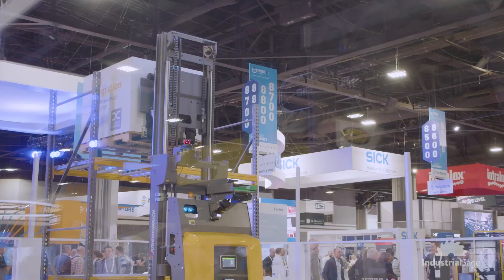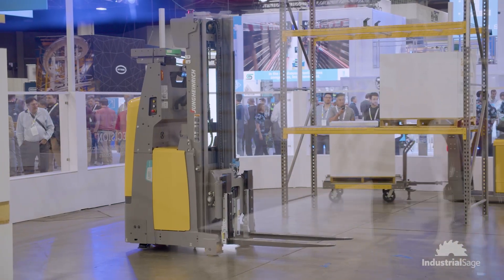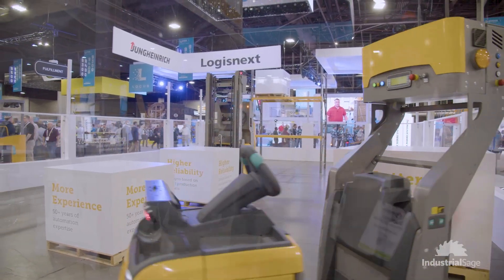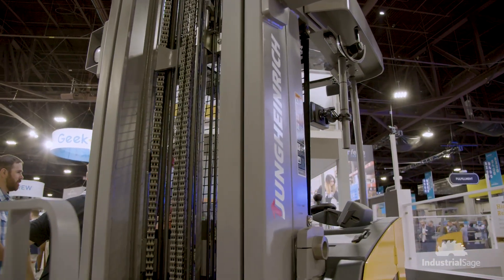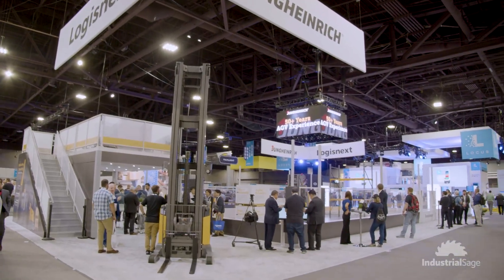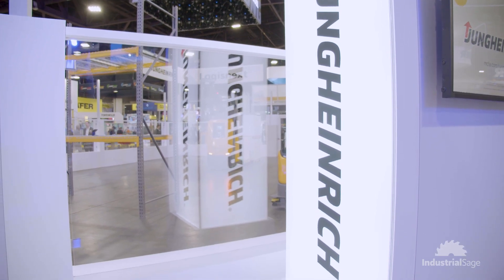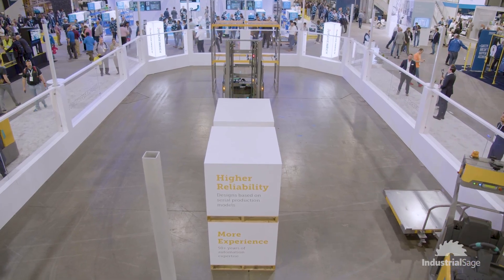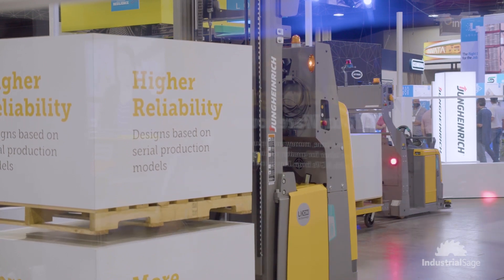MCJ Supply Chain Solutions' Kai Beckhaus Interviewed at MODEX 2022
Kai Beckhaus, President of MCJ Supply Chain Solutions, joined IndustrialSage on the floor at MODEX 2022 to share about the company’s new EKS215A stacker forktruck and their tow tractor vehicle. Their booth featured the two interoperating AGVs: the stacker would move pallets from racks to floor and to carts, and the tow tractor tugged the cart around the arena.

Together both the new truck's incredibly short turning radius and lithium ion technology, coupled with the tow tractor's auto hitching and unhitching capacity, the Jungheinrich vehicles offer a wide range of capabilities to companies seeking to address the labor shortage by further automating the most bland and repetitive manual forklift tasks within their warehousing and production environments. MCJ also includes the partnership of Mitsubishi Logisnext to improve and increase their support and applications across the United States.